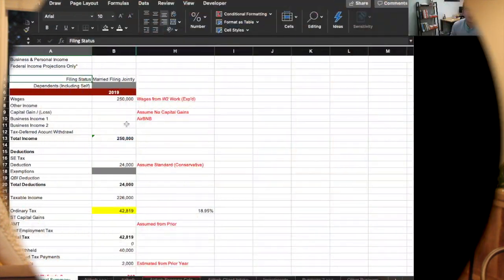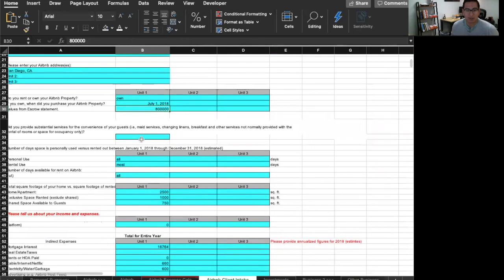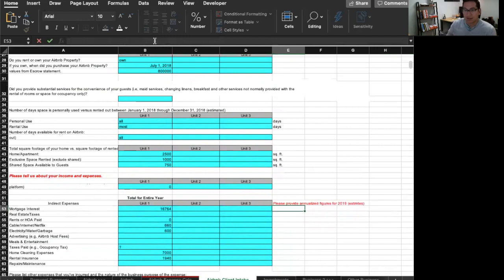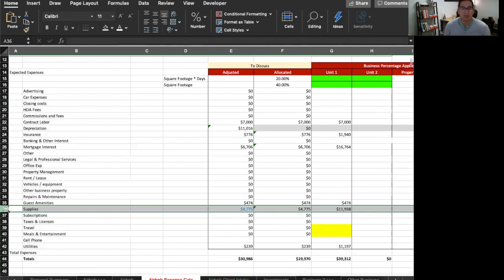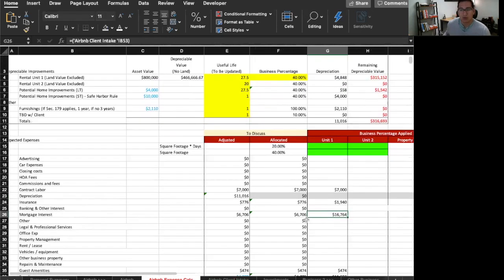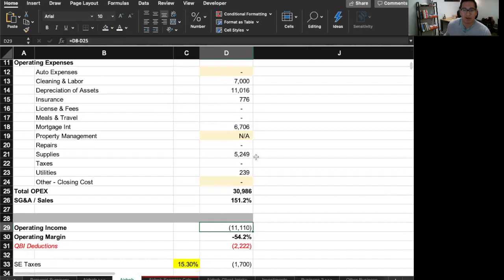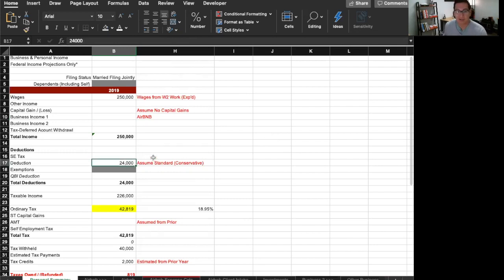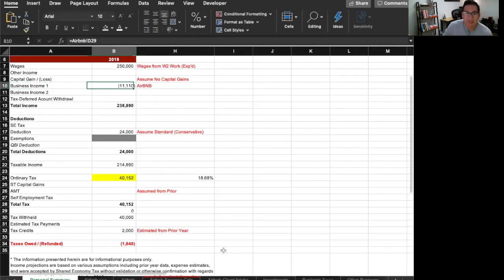How WE Do Tax Projections for Airbnb